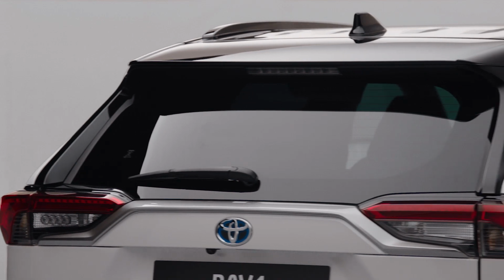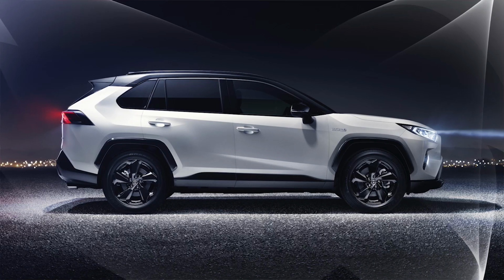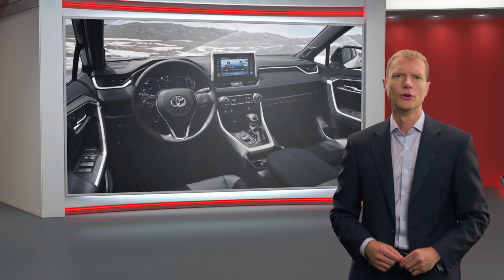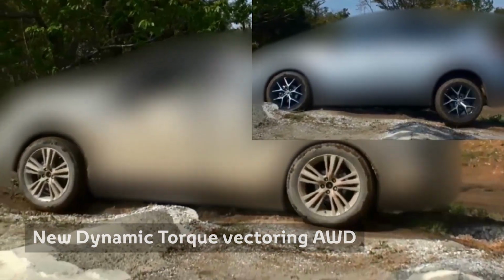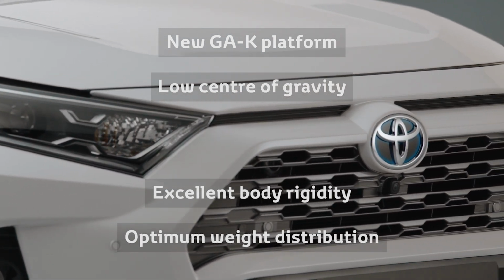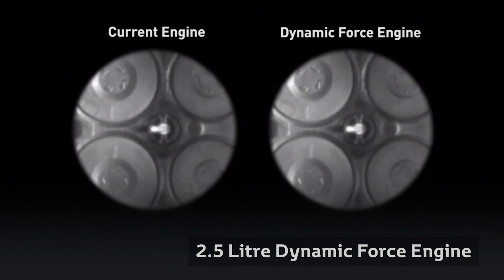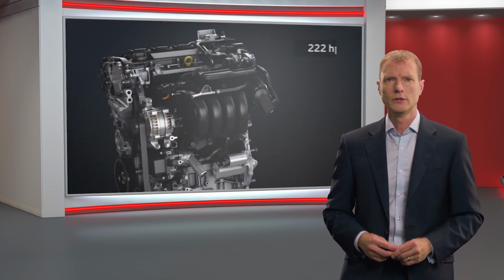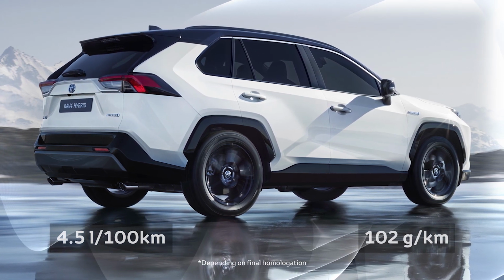Paris Motor Show | Novi RAV4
Na pariškem motor showu smo predstavili popolnoma nov RAV4.